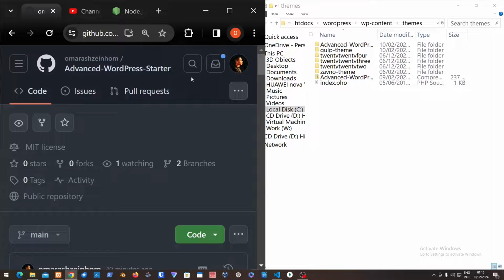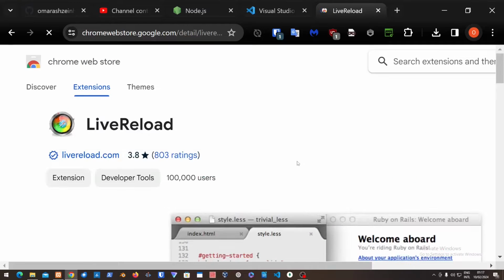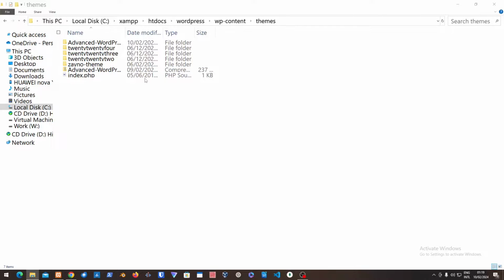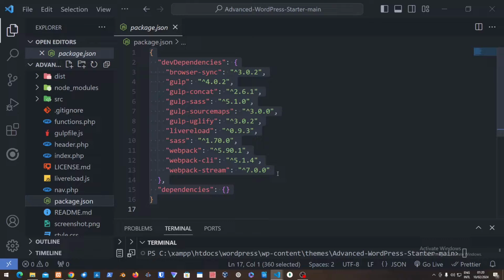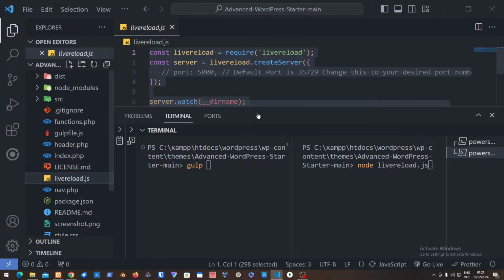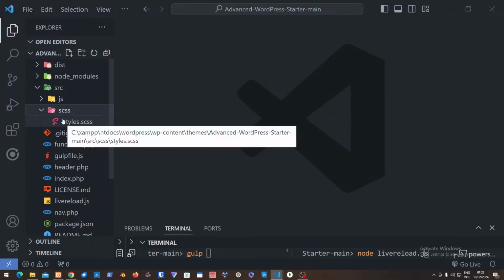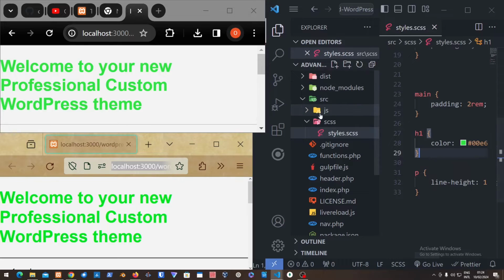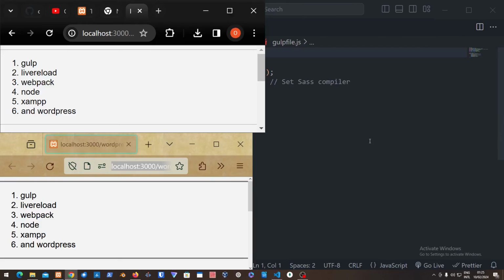Advanced WordPress #02 - Develop in WordPress Like a Professional using gulp.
00:00 || 00:30 Introduction.
00:30 || 01:30 Download Requirements
01:30 || 02:30 Add theme to wp-content/themes
02:30 || 03:00 Open Folder in VsCode
03:00 || 03:30 Check npm and node installation.
03:30 || 04:00 yarn install.
04:00 || 04:30 Activate theme from /wordpress/wp-admin
04:30 || 05:00 Split terminal
05:00 || 07:00 gulp and node livereload.js
07:00 || 09:00 Demo of flow
09:00 || 09:20 Outro
Steps
Install Development packages.
1. yarn install

Start the server by
2.  node livereload.js

Start gulp by using the following command in another terminal
3. gulp
Steps

Advanced Starter Theme
Setup WordPress Advanced Theme With Gulp

For Setup Development environment  From Scratch
Please Check : Custom WordPress 6.0 Theme Development (2022) Setting up local environment with Xampp #1.

Steps For Setting up the development environment
1- Requirements
- XAMPP

- livereload chrome or firefox extension.

- WordPress installation.
2. Check node and npm installation

node -v

npm -v

3. Install yarn
npm install -g yarn

4. Go to C:\xampp\htdocs\wordpress\wp-content\themes
 And Add in the theme there and extract it .
Right Click and open the extracted folder in Code
Select view from top of vscode and select terminal

References
kontra.agency - modern wordpress theme development guide